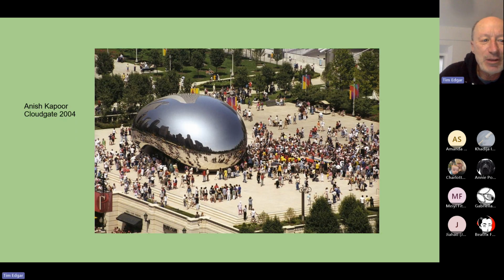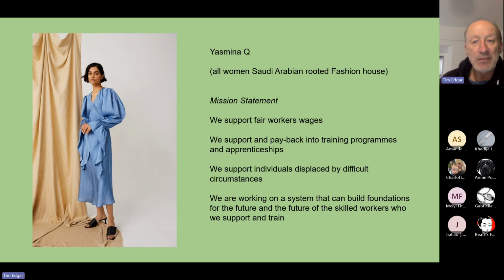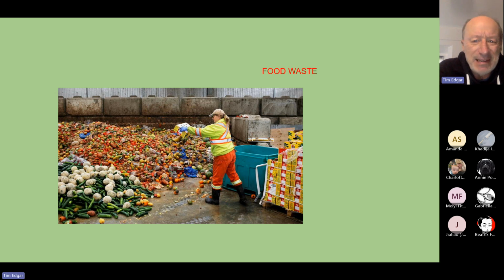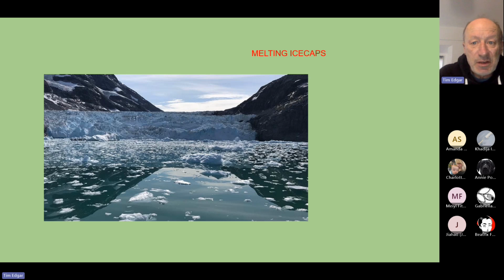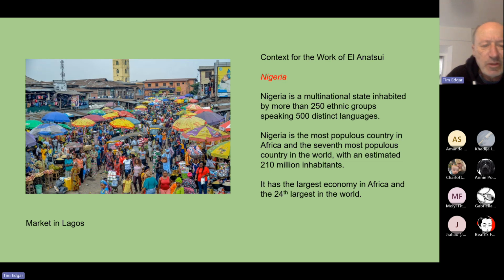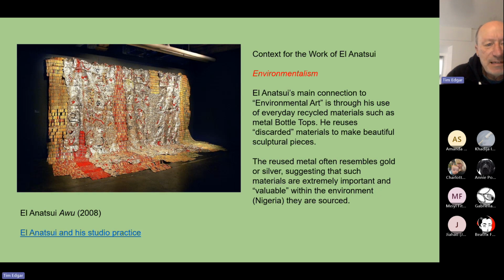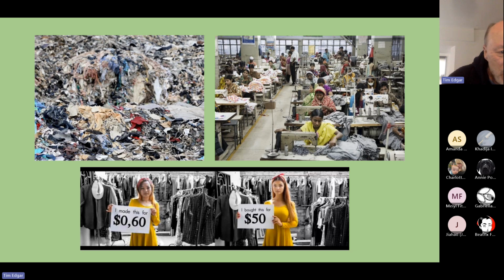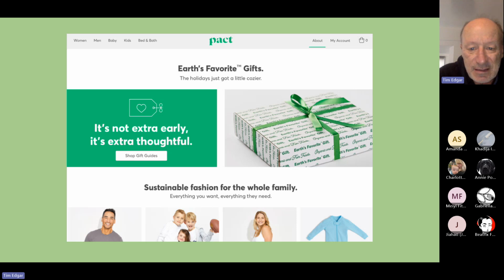The Role of Sustainability in Art - The Online College of Art and Design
Art and design have a powerful role to play in shaping a more sustainable future. As concerns about climate change and environmental impact continue to grow, many artists and designers are turning to eco-friendly materials, ethical practices, and nature-inspired creativity to make a difference. This video explores the relationship between sustainability and the creative industries, looking at how artists and designers can reduce waste, use sustainable resources, and communicate important environmental messages through their work.

At The Online College of Art & Design, we encourage students to think critically about sustainability in their creative practice. Our courses provide expert guidance, flexible learning, and the opportunity to explore how art and design can respond to global challenges. Whether you want to refine your skills, expand your portfolio, or develop work that makes an impact, we are here to support your journey.

If you are passionate about art and design and want to take your studies further, to explore our courses.